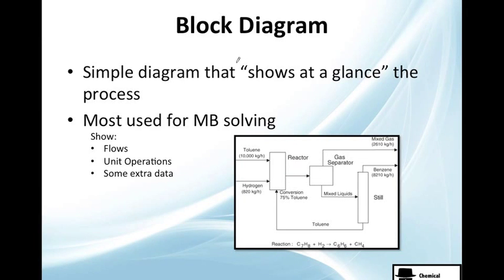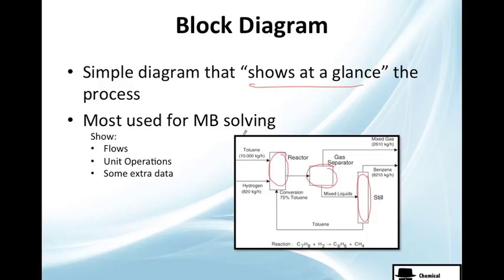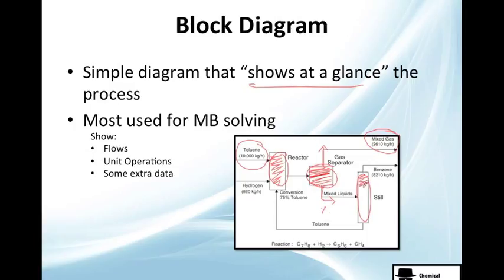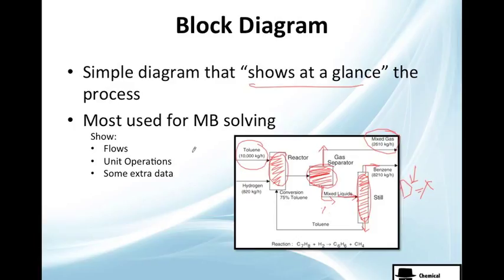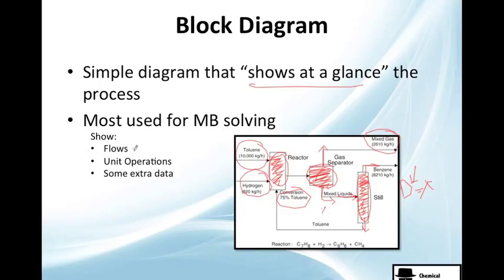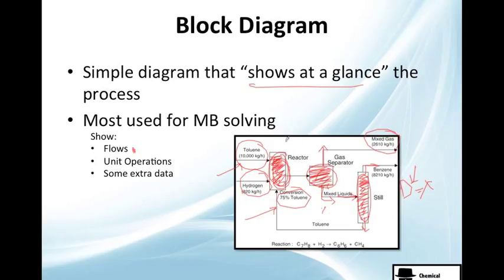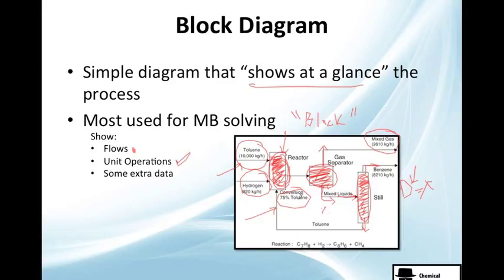Block Diagram - Engineering Diagrams (MB1 1-04)